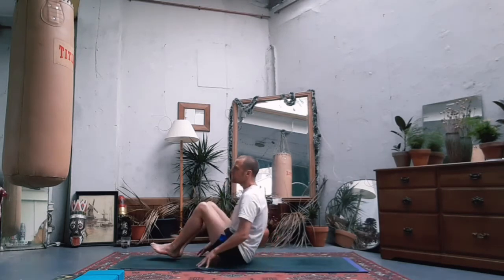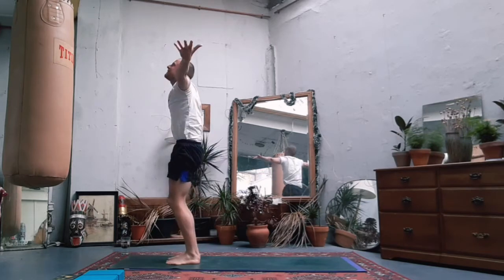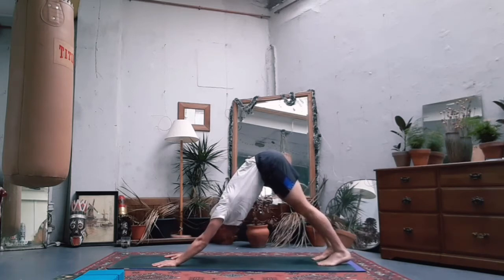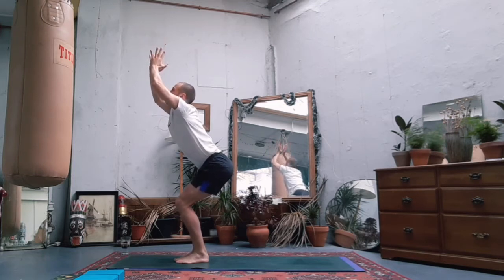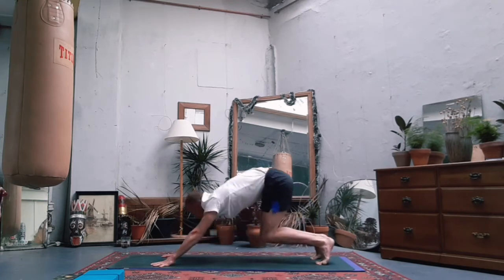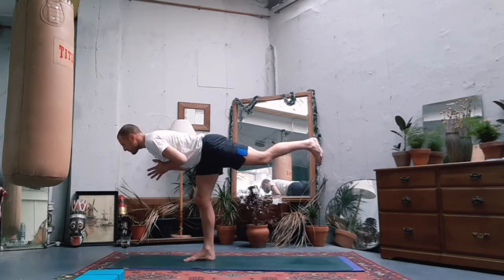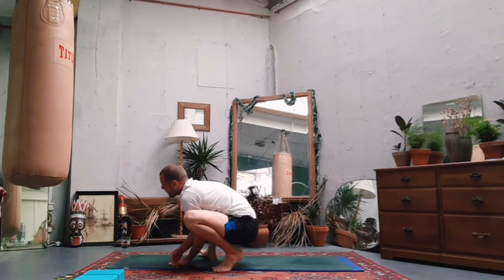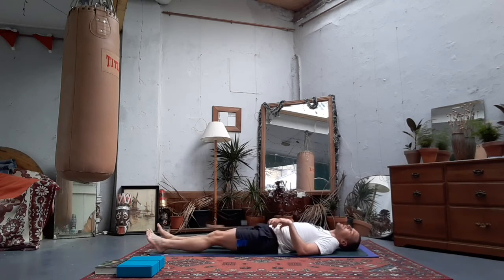60-minute Flow - Flamingos 'n Eagles (amongst others...)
Loosen up with some sun salutations & lunges, play with chair transitions into flamingos & test the balance in your figure of 4 chair, warrior 3 and eagle poses. Restorative close.

Recorded in Camberwell's @ClockworkCourtyard. Head over to @mistercollieman on Instagram to reach out.